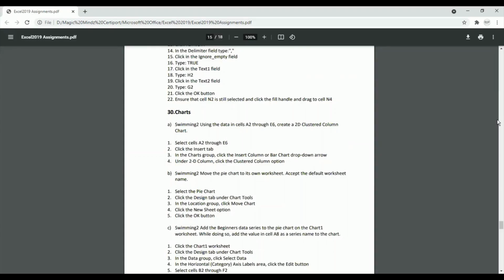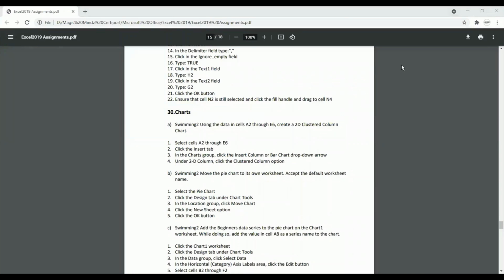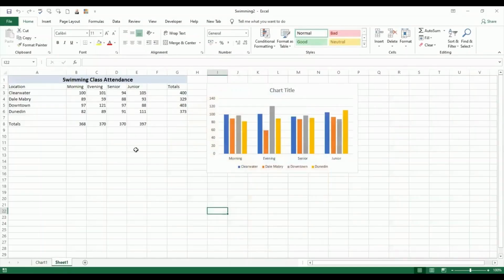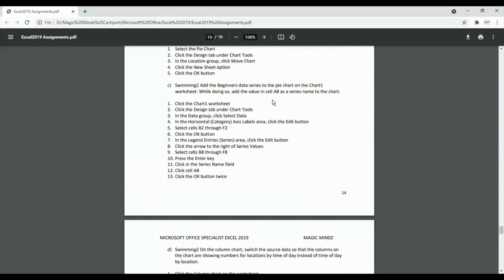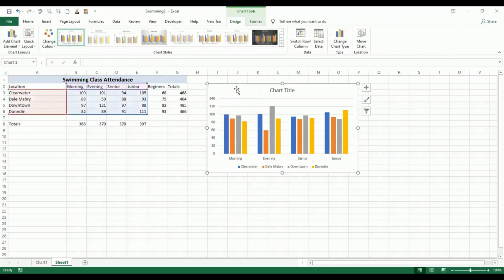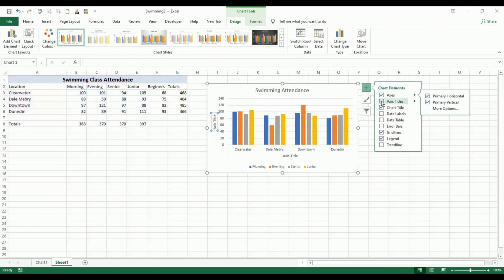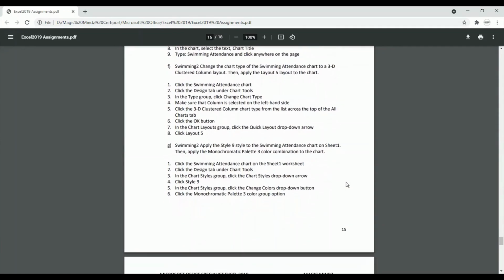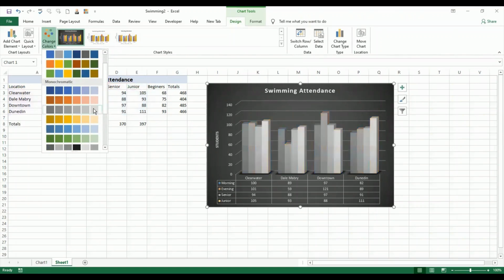Excel Topic 14 Charts